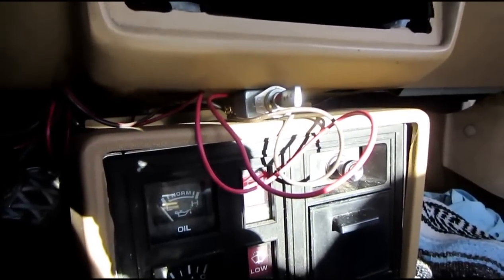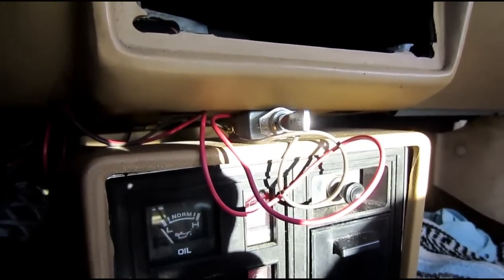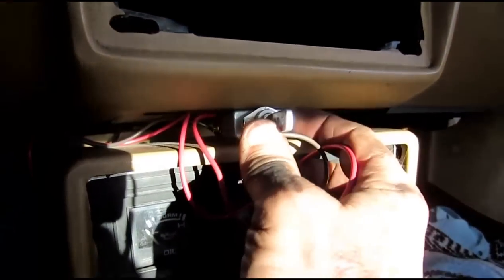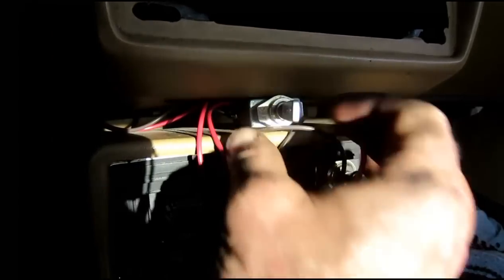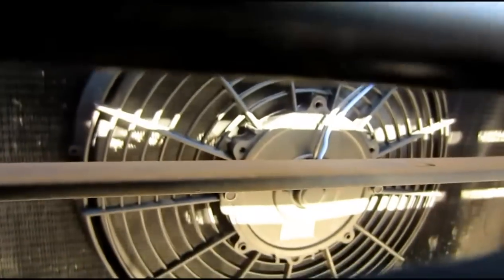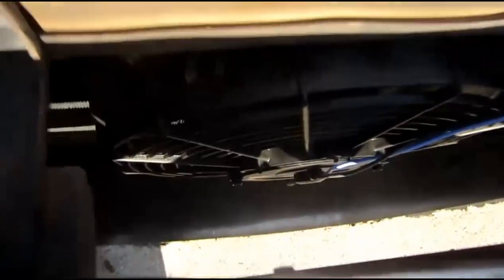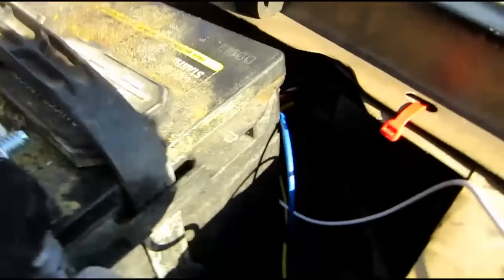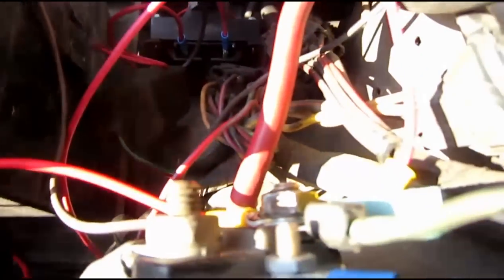Installation of Auxiliary Cooling Fan into 1983 Mercury LN7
My 1983 Mercury LN7 has been overheating lately, even in the cold weather.  Here's what I did:  I installed a new thermostat, new radiator, and added an auxiliary cooling fan, which can be activated by flipping a switch on the dash.  This video shows the aux fan installation.  It is a pusher fan, which means it blows through the front of the radiator rather than pulling through the rear.  The stock puller fan is still in place.